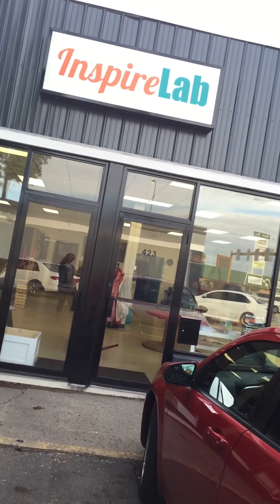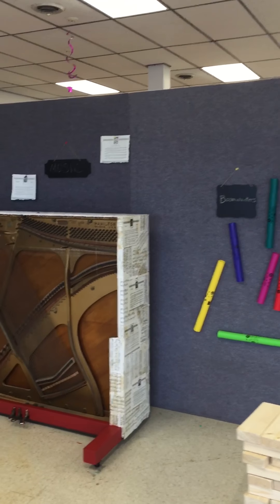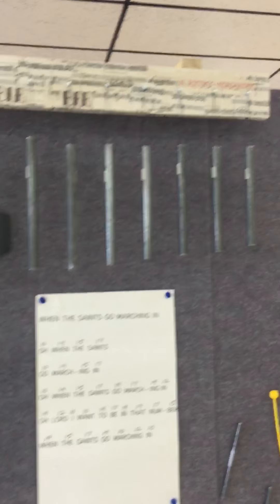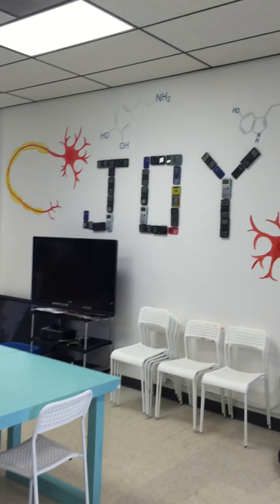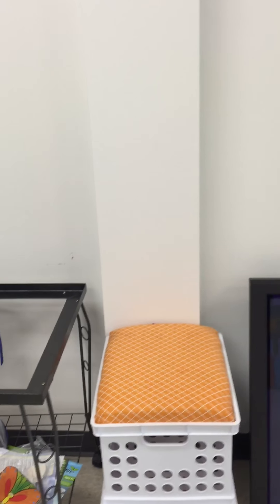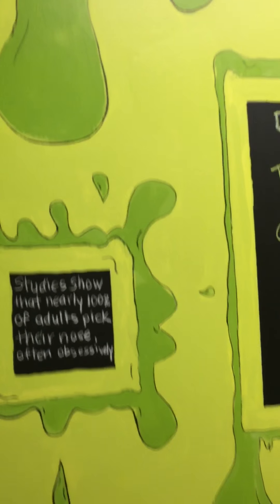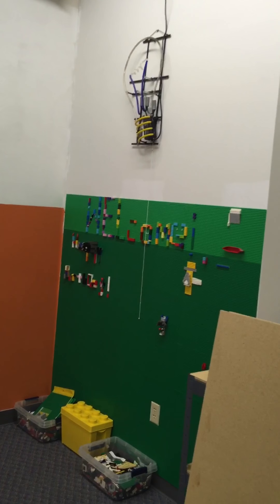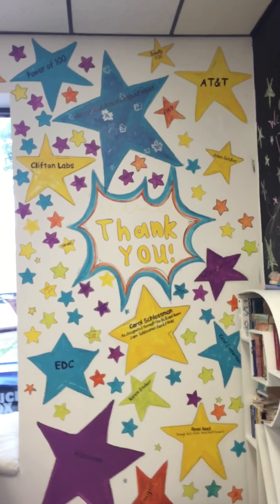A tour of the new lab for my parents